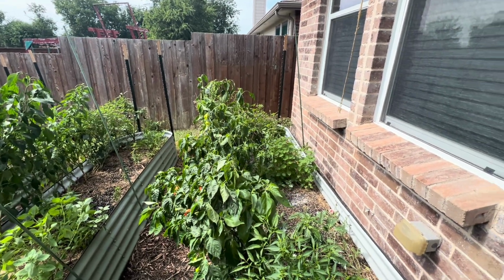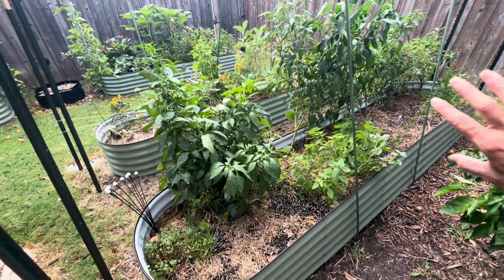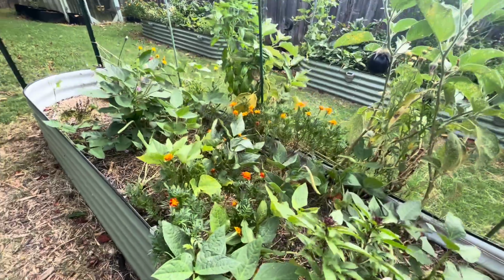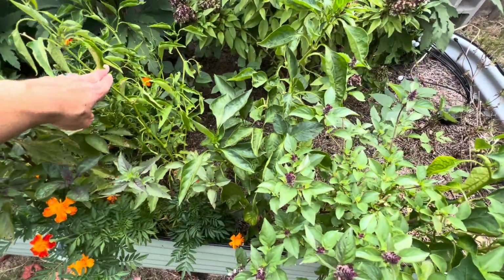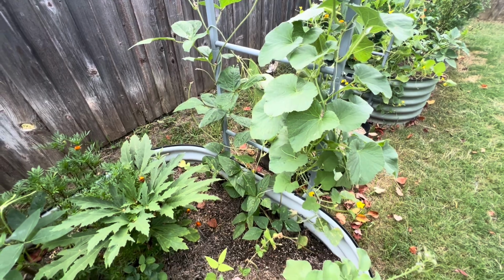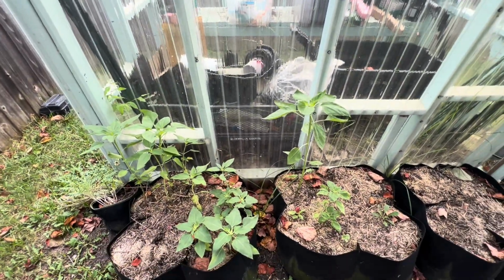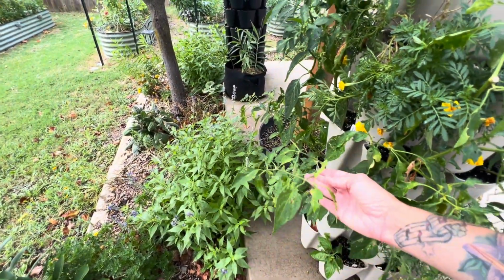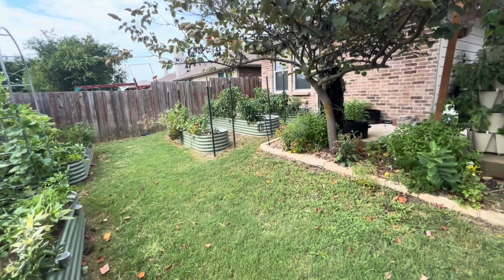Weekly North Texas Vegetable Garden Update 8/1/25: Easily Distracted by Bugs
Howdy! I am Christi from Little Salty Homesteader, and in this video, I am back with another weekly update, showing all of the things that are going right (and wrong) in my North Texas Vegetable Garden!

For the super adorable fairy-like solar lights in my garden:

For the “Quad” style grow bags my sunflower patch is in:

For the most handy garden tool - Barebones Hori Hori Garden Knife:

For the stakes I use to trellis my tomatoes: (The price is not the same as last year, my apologies)